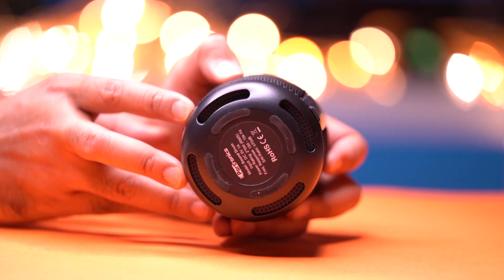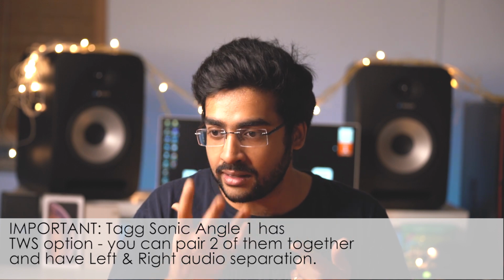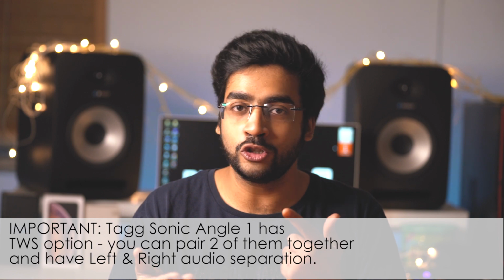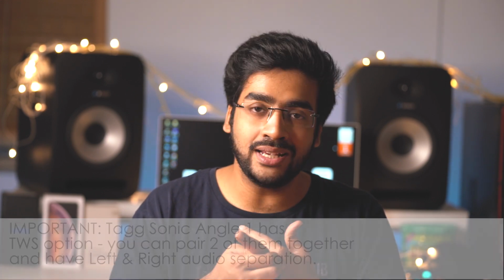Portronics Sound Drum vs Tagg Sonic Angle 1 : ULTIMATE COMPARISON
The ultra portable beasts go head to head in this exciting comparison!
Watch till the end to know which is best suited for YOU.

Cheers.